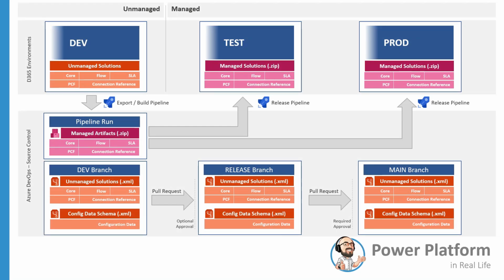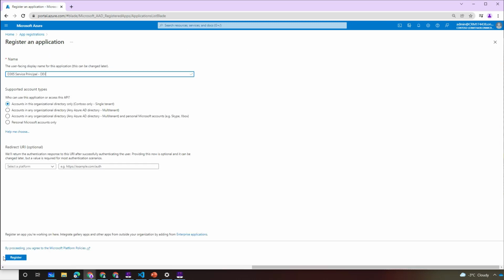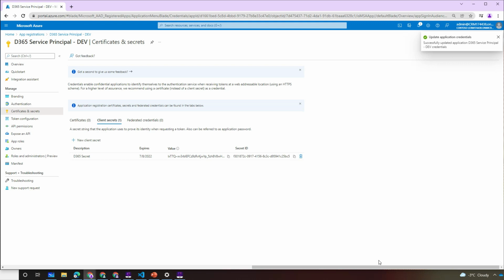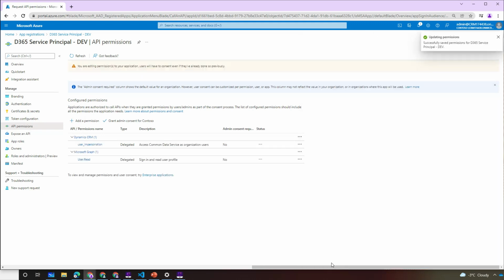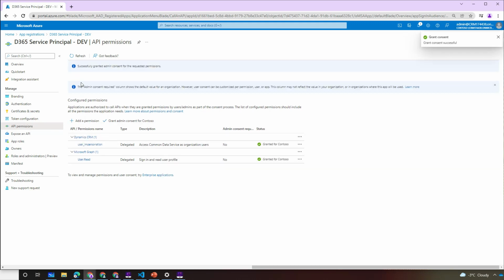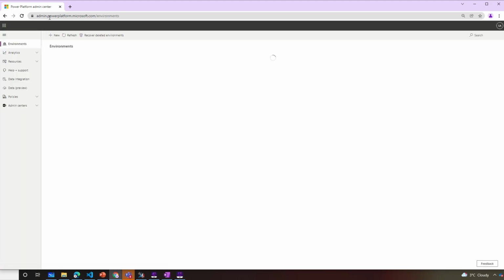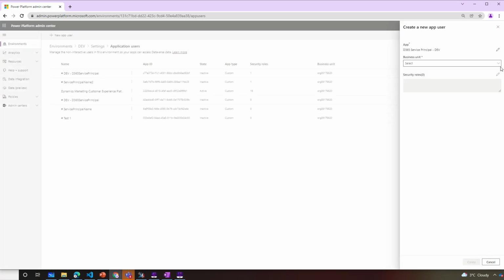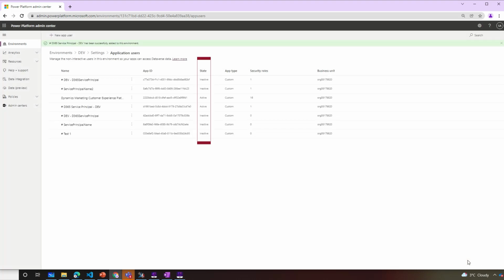#2 - D365 Deployment - Setup Service Principals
Let's get a good foundation to enable a CICD foundation in Dynamics 365 as described in the Part 1 video

For this video, we'll check how to create the Service Principals which will become Application Users in D365 soon.

I'm Bruno Sarti and the goal of this channel is to share experiences with real world big challenges and help our community to grow.